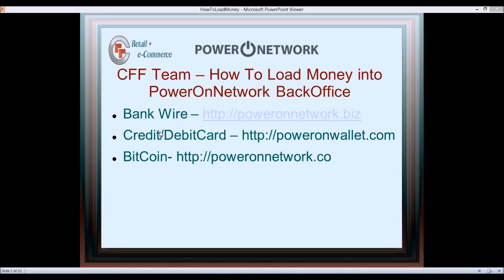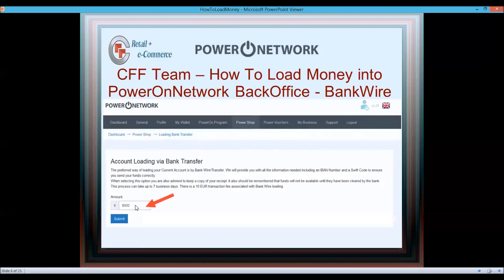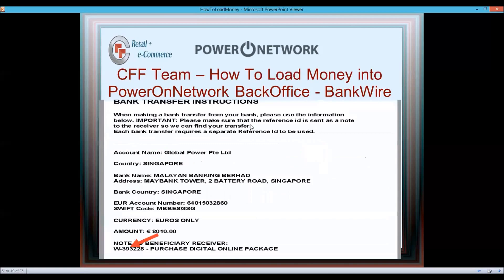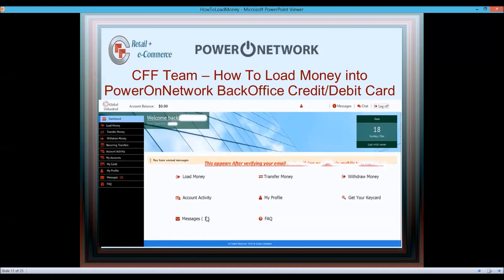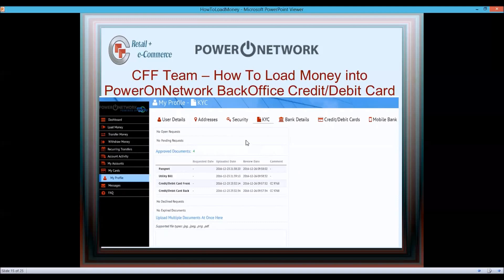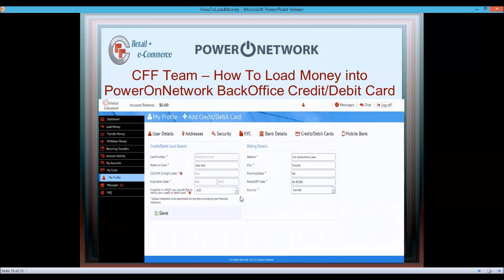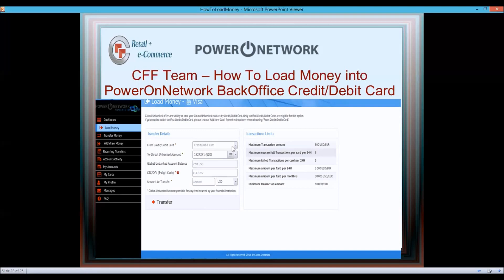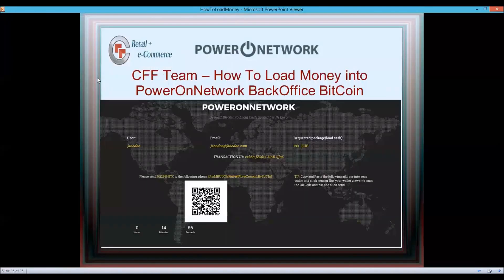PowerOnNetwork How To Pay Quickly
How to Pay Quickly to get XECoins from PowerOnNetwork . There are no links since you are blessed with getting in as a first mover. Invitation ONLY.

To enroll new members in PowerOnNetwork, an energy backed cryptocurrency, XeCoin (X2C) and contribute to helping conserve the planet's resources using innovative storage solutions please create an account for those you invite.

Creating a long term sustainable income while helping to preserve our natural resources using renewal energy and advanced battery storage technology has never been easier. For the press release announcing that Exergonix is indeed partnered with PowerOnNetwork, Here is the press release on Exergonix's

Get back with the person who sent you this video.

If no one sent you here or you don't have a sponsor, leave a message here and someone will contact you ASAP!
For information on the X2C coin on the public exchange and to download a digital wallet.